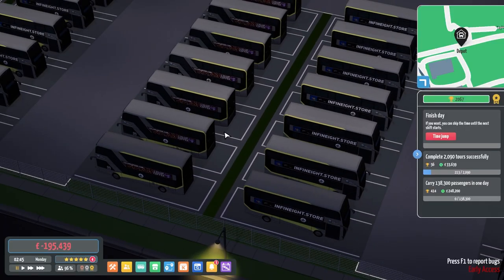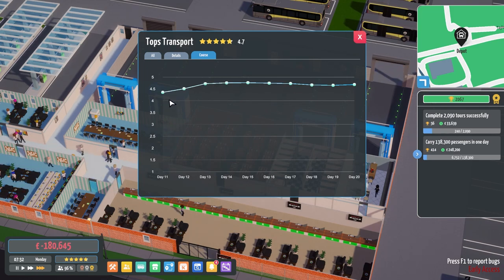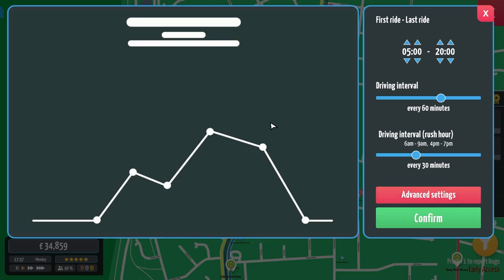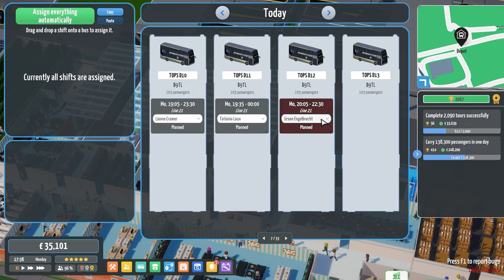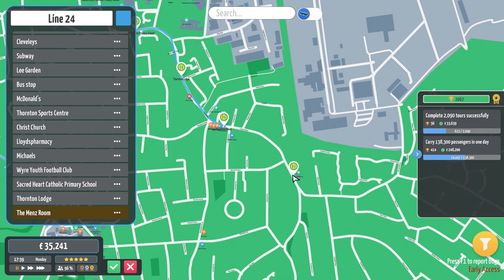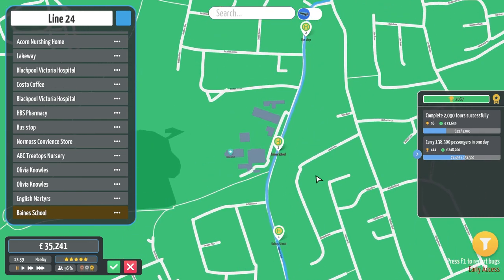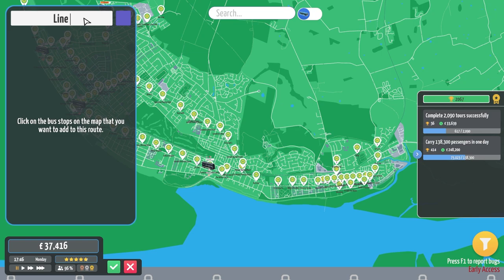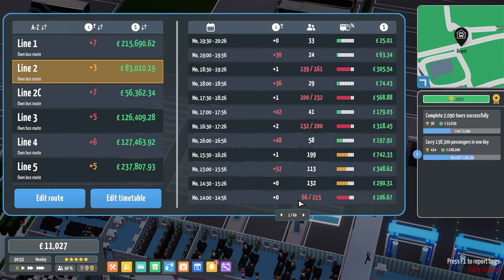Transpora Bus - City Bus Manager #15 [PC]